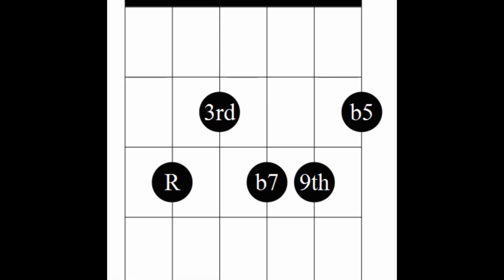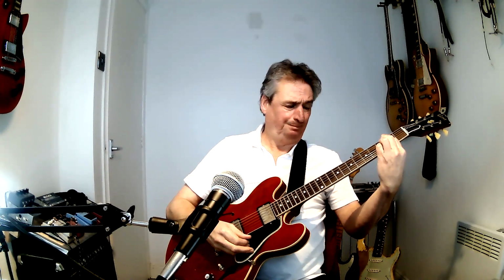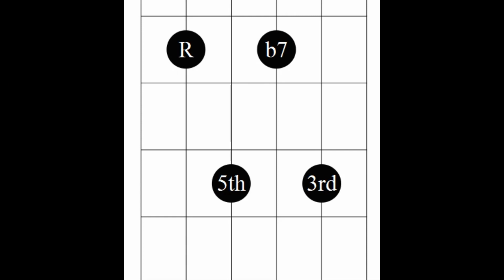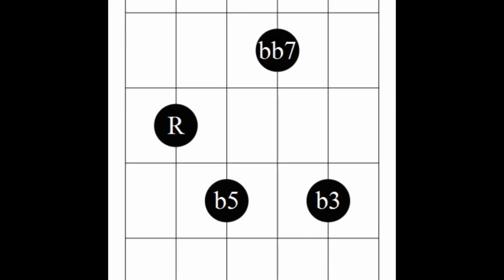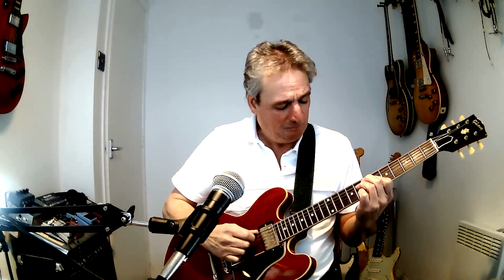Chord Construction Part 4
Chord construction and how to understand it, made easy.